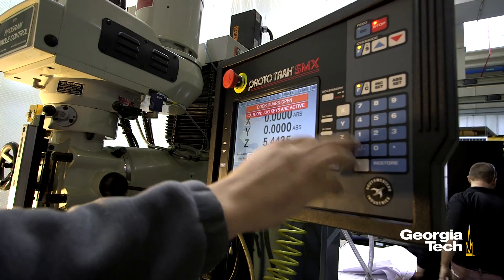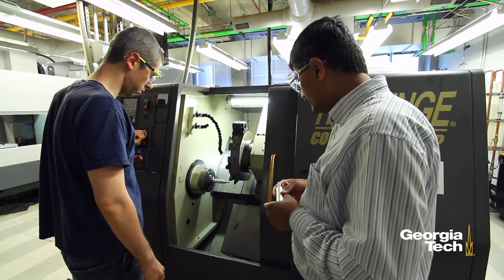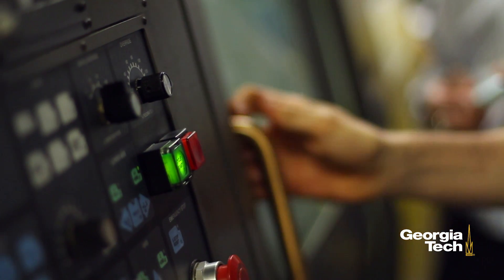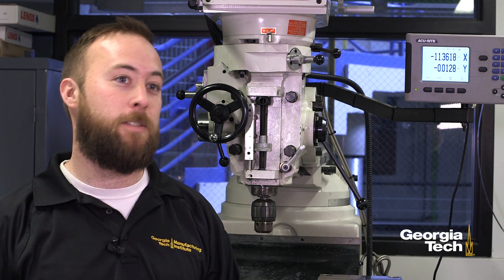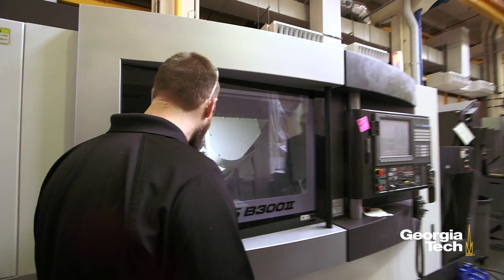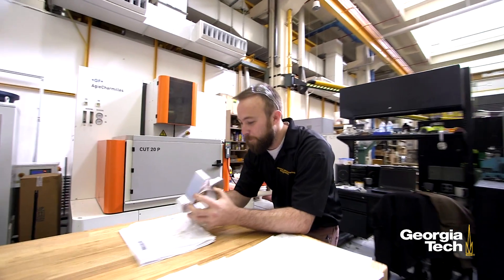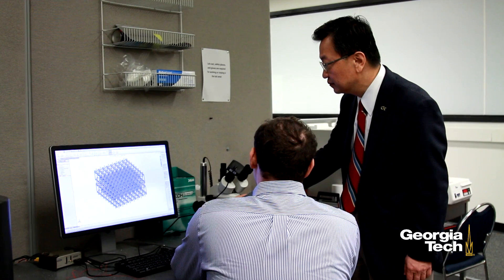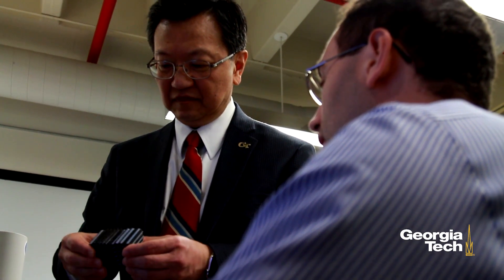Georgia Tech Manufacturing Institute: Serving Industries Big and Small, New and Established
Partnering with GTMI gives established and startup manufacturers the interdisciplinary expertise and state-of-the-art equipment they need to invent, prototype, and test more cost-effectively.